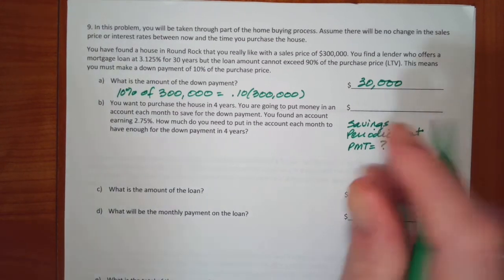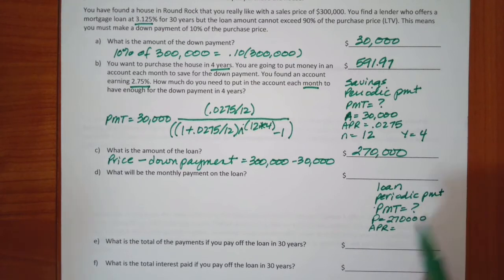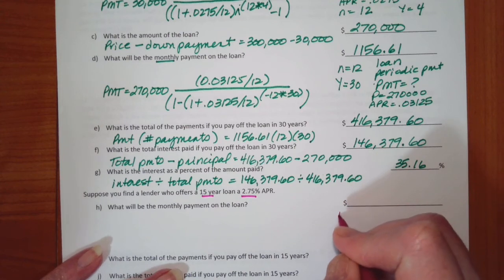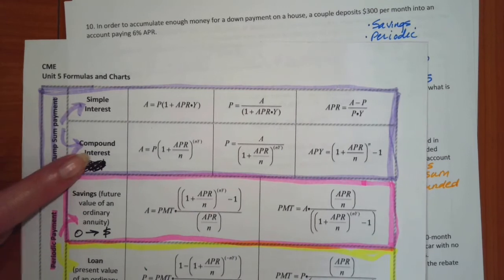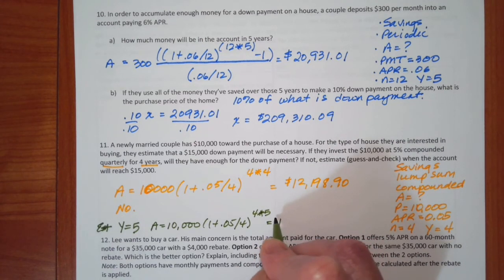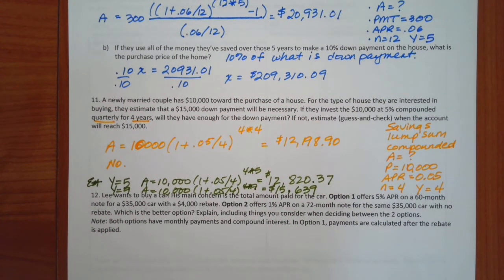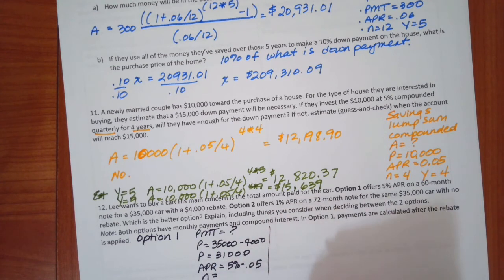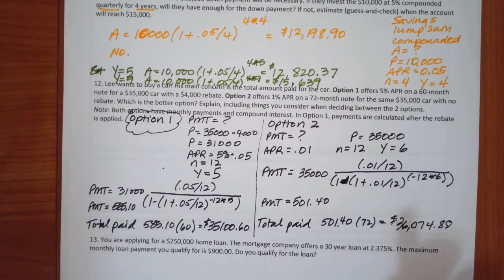4D Loans part 3 DL